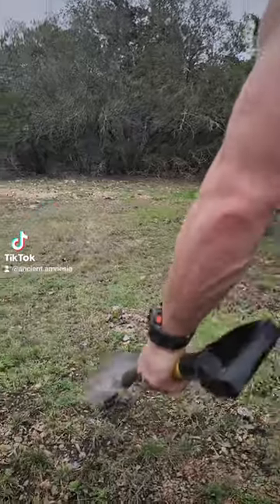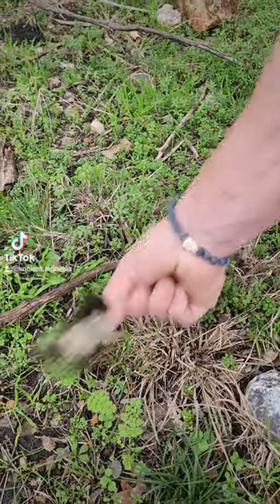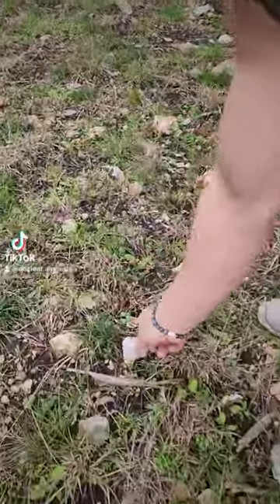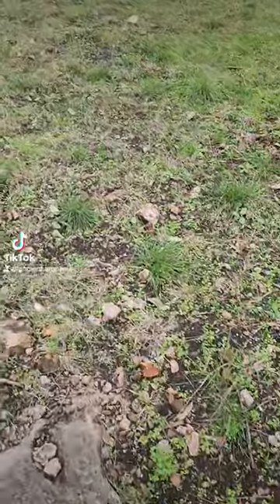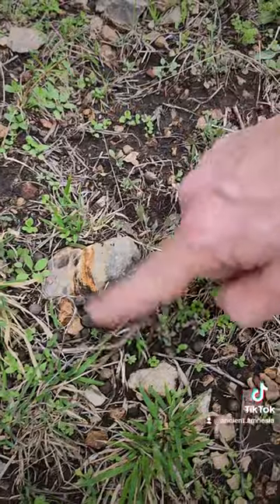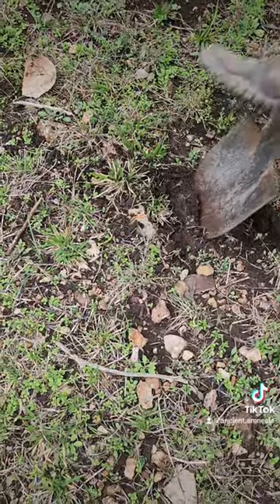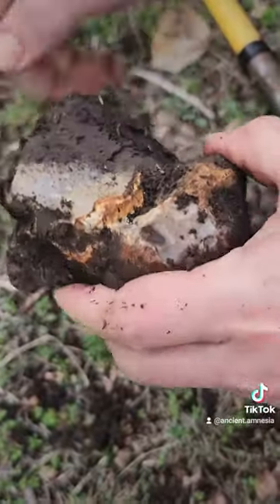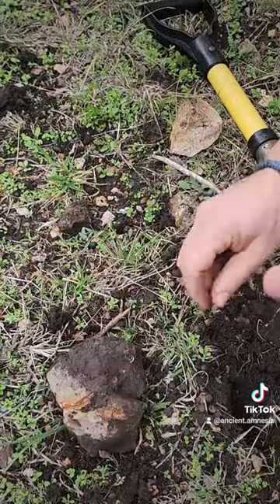Hunting Celestite in the Texas Hill Country Celestite#earth